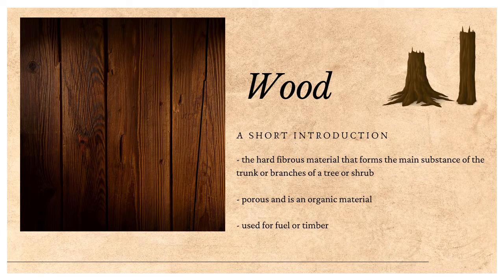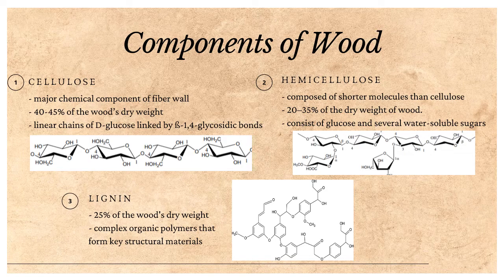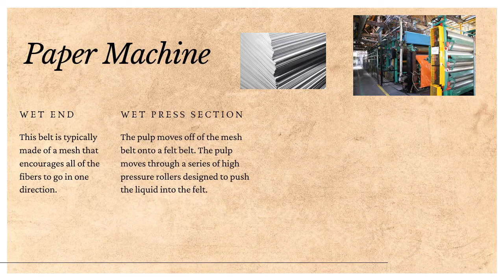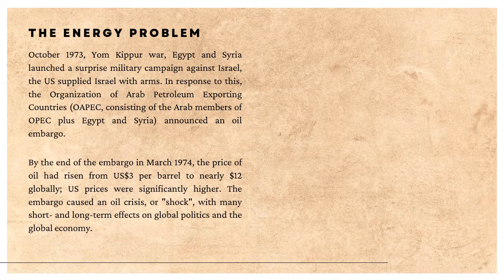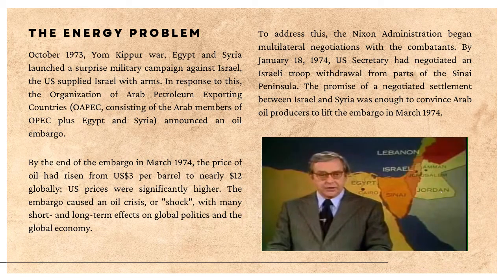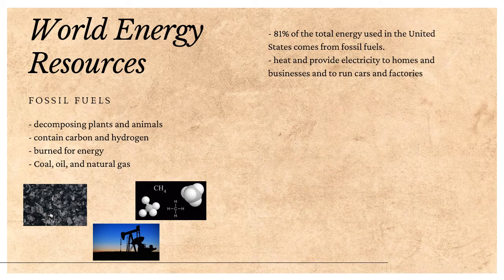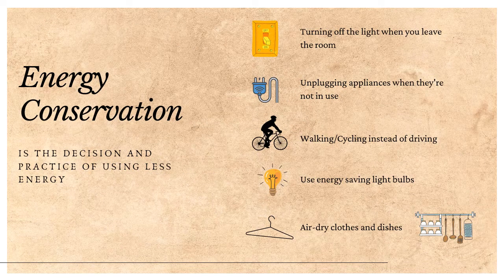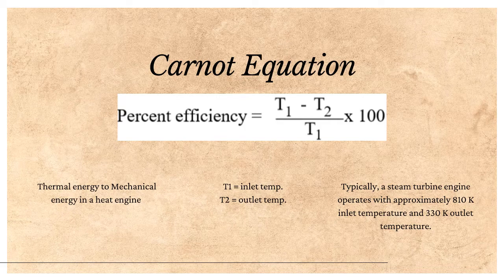WOOD—A Major Renewable Resource, World Energy Resources, Energy Conversion Processes